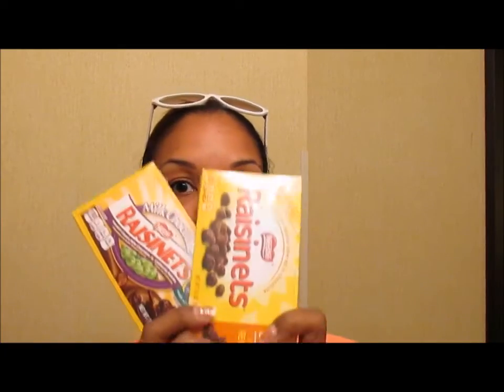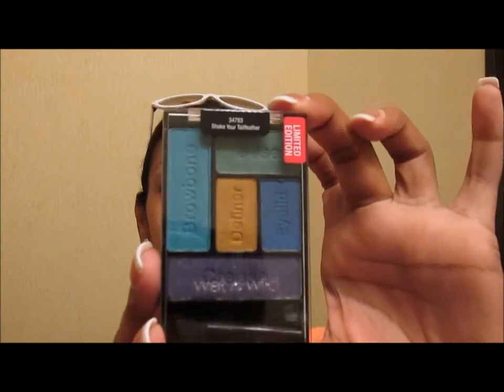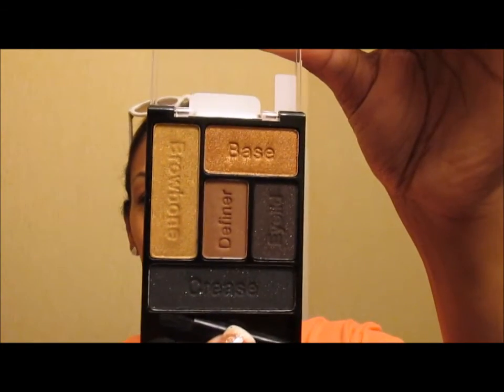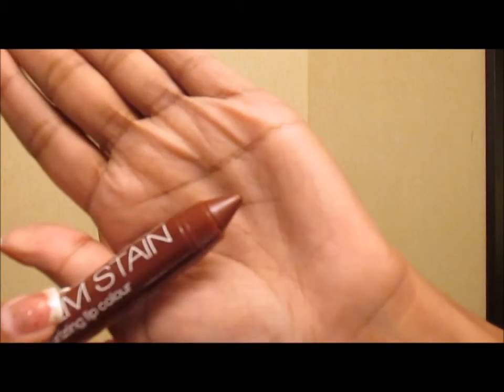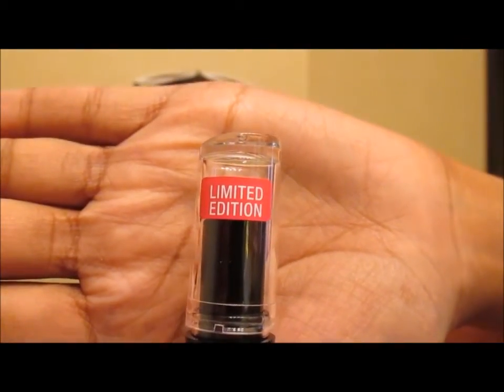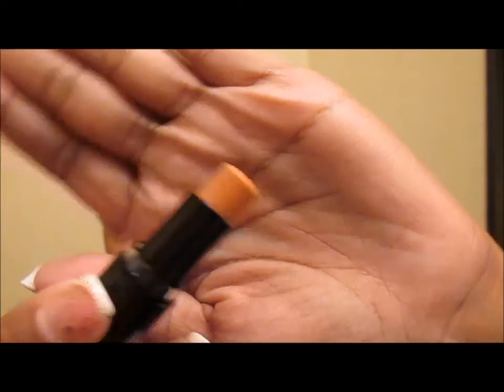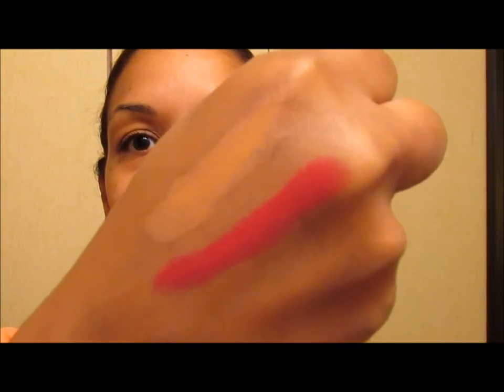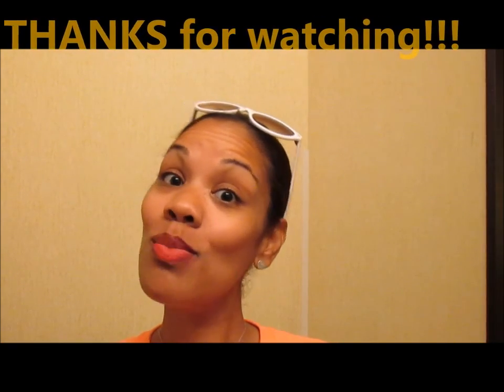Trick or Treat! Wet N Wild: WOW! Halloween Haul 2015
Trick or Treat! Smell my feet… Halloween is near and the Wet N Wild exclusive collection to Walgreens has hit the shelves! We love picking up on all the new, limited edition items that Wet N Wild comes out with and it’s so affordable! From the catchy names to the thrill of the hunt, there’s bound to be something you’ll love, don’t give up. krazylovekosmetics approved!

Products Mentioned (Walgreens Exclusive Collection):
Coloricon 5-pan Eyeshadow Palette - #34783 Shake Your Tailfeather ($3.99)
Coloricon 5-pan Eyeshadow Palette - #34777 Sphinx Minx ($3.99)
Megalast Lipstick - #34776 Bordeaux Bitten ($2.49)
Megalast Lipstick - #34787 Blossom Out ($2.49)
Megalast Lipstick - #34782 Pink Pyramid ($2.49)
Megalast Lipstick - #34781 Red Sea Resort ($2.49)
Megaslicks Balm - #34786 Coral Courtship ($2.99)
Megaslicks Balm - #34775 Weeping Willow ($2.99)